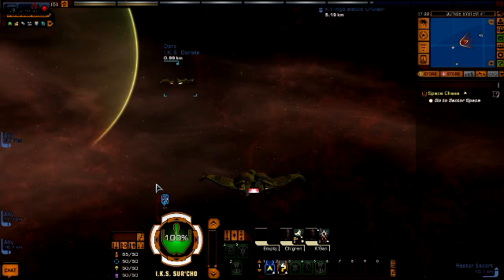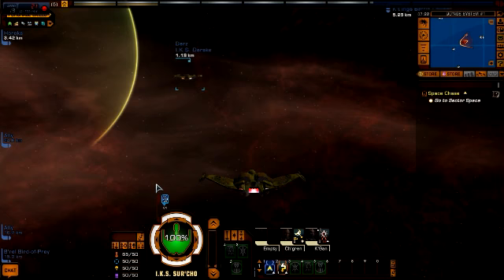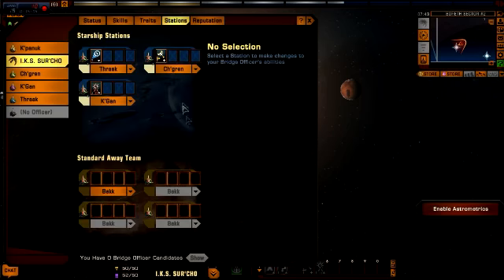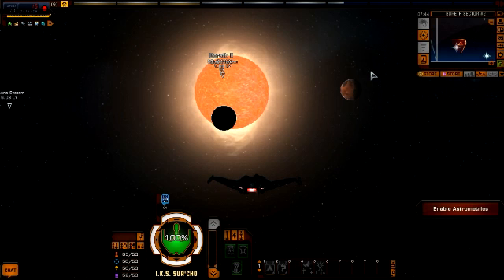Let's Play Star Trek Online (STO) - Klingon - Space Chase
The Federation Dog evades us once again...but he won't be able to run forever!!